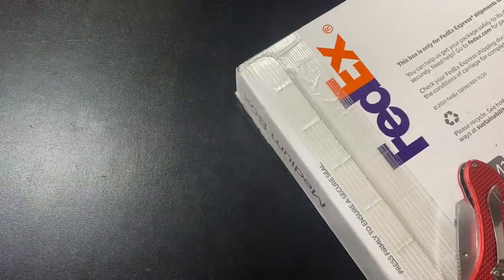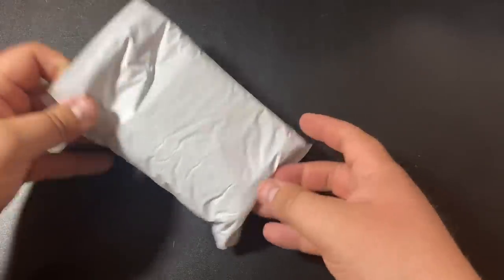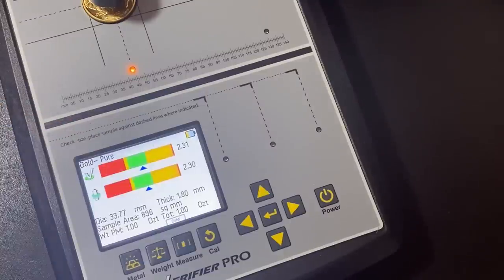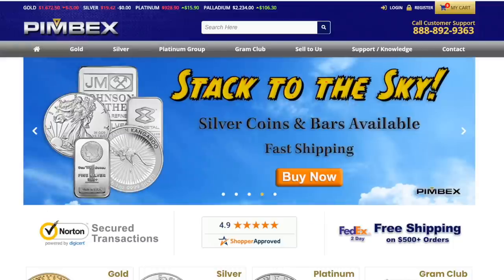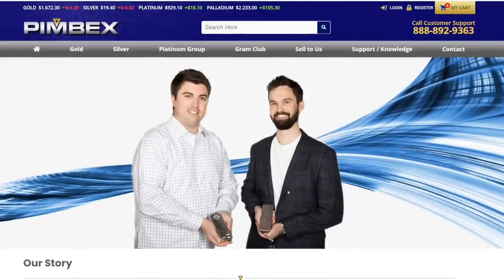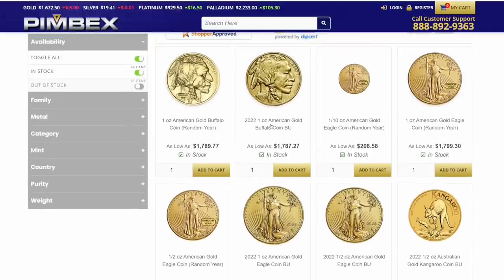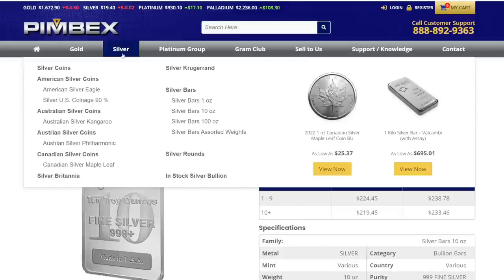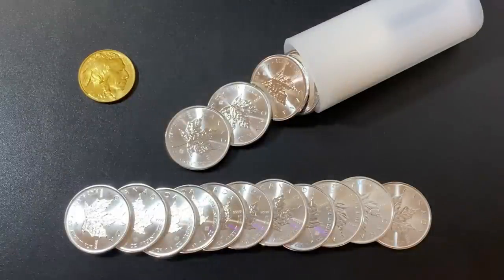NEW Bullion Dealer With CRAZY CHEAP Silver and Gold - PIMBEX Review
In this video I unbox some silver and gold from a new online bullion dealer called PIMBEX. In my search to find the cheapest silver and the cheapest gold on the internet I made my way over to their website and I discovered crazy low prices for silver coins, silver bars, gold coins, and gold bars as well. They have silver bars for less that a $2 premium and they are not even on sale! I purchased a gold buffalo coin and a tube of silver maple leaf coins from them. They also offer free FEDEX 2 day shipping on orders over $500 which is a great value. If you are wanting to find low priced silver or the get the best deal on silver then you need to check out PIMBEX. It can be hard to find the best deal on silver coins or the best deal on silver bars so I usually shop around and purchase from whoever has the lowest prices.

Topics I cover in this video:  cheap silver, cheap gold, cheapest silver, cheap silver online, best deal on silver, best deal on gold, best deal on silver coins, best deal on silver bars, silver coins, silver bars, gold coins, gold bars, silver coins for sale, silver bars for silver, silver coins cheap, silver bars cheap, low priced silver, silver on sale, low premium silver, silver stacking, buy silver, purchase silver, silver dealer, bullion deals, silver bullion, silver bullion cheap, silver and gold, gold and silver, pimbex, pimber dealer, pimbex dealer review